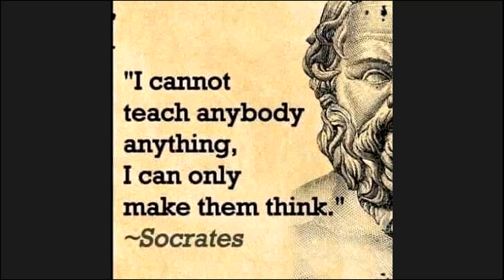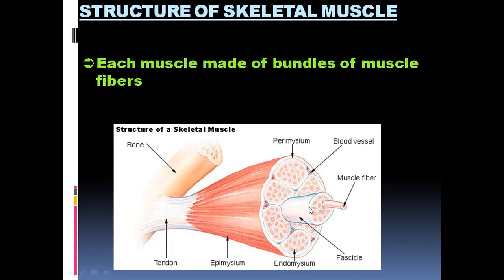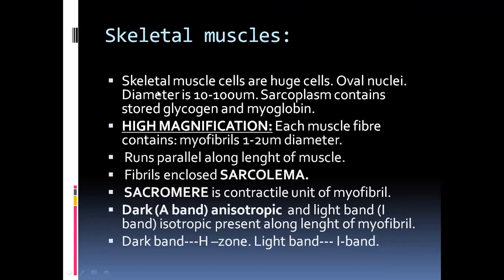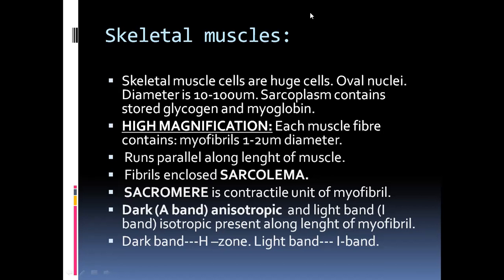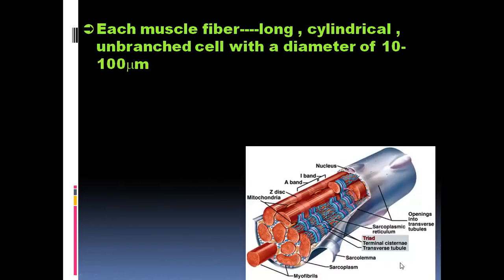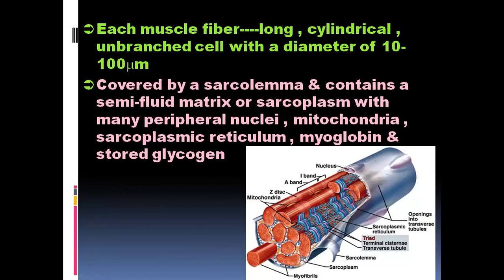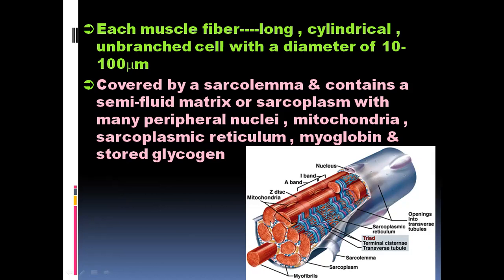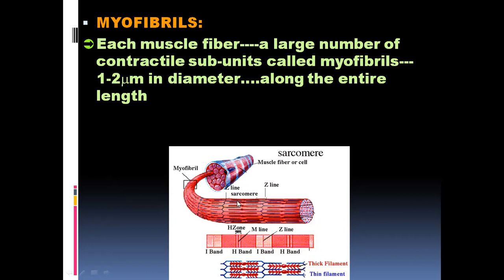SKELETAL MUSCLES PART 3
structure and function of skeletal muscles